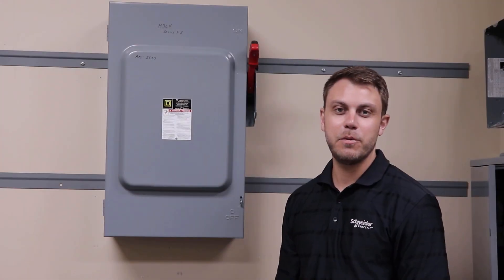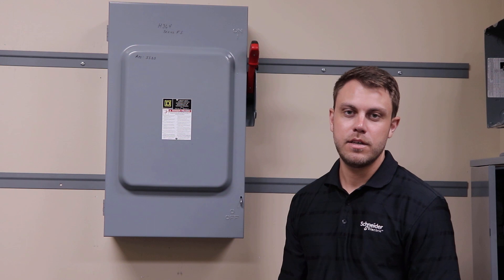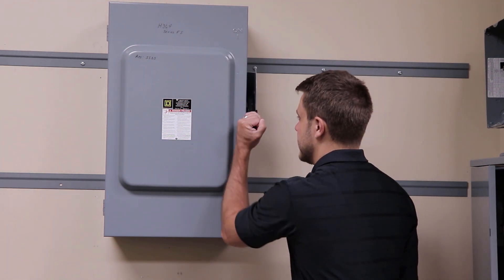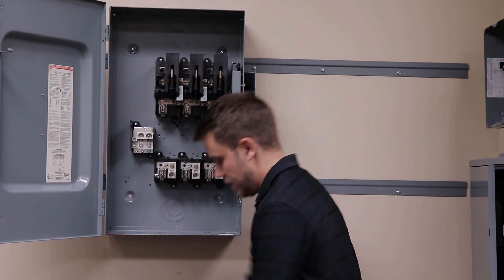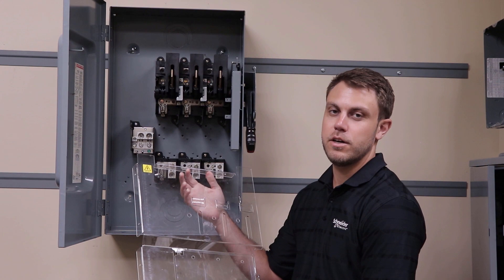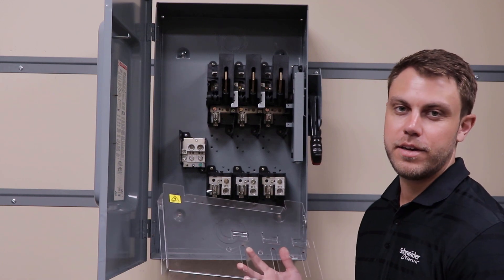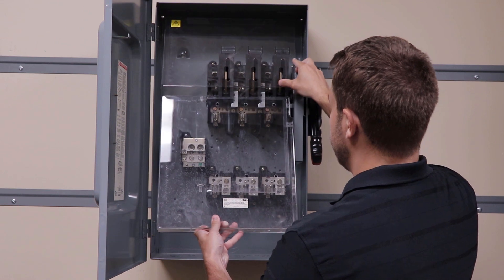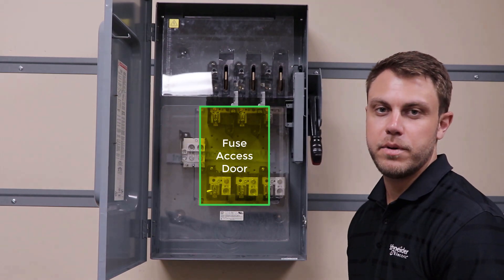Series F 200amp Max. Heavy Duty Safety Switch Barrier Kit (SS20) | Schneider Electric Support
How does the internal barrier kit (SS20) get installed in the Series F, 200 amp Max. Heavy Duty Safety Switches?